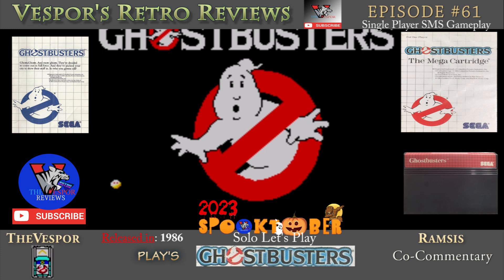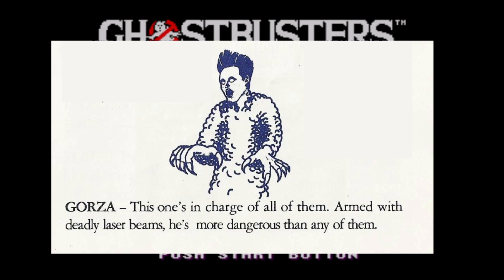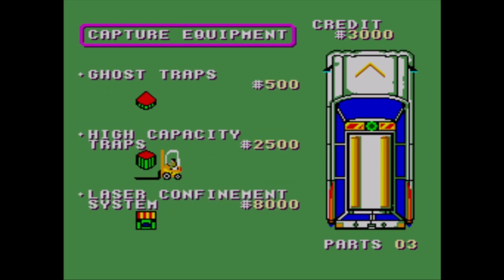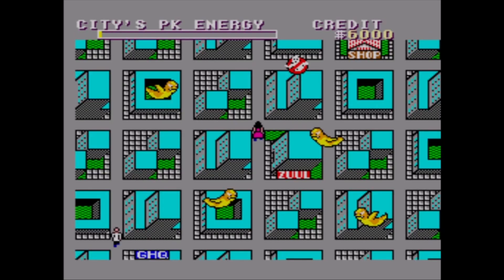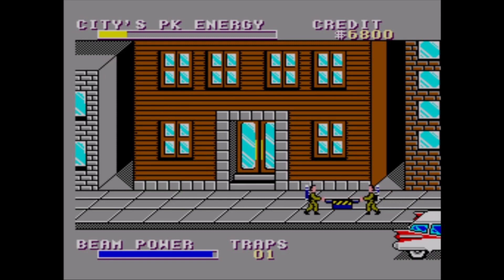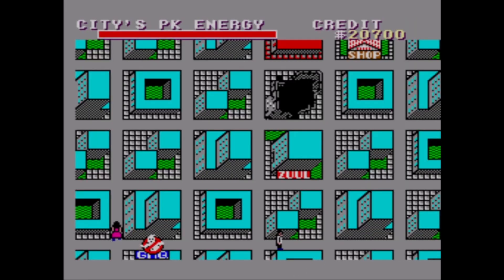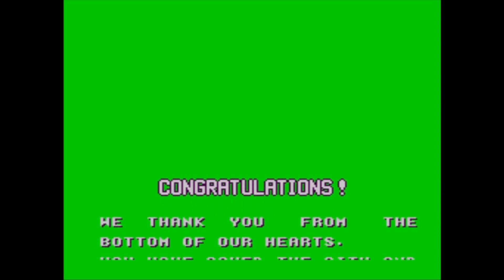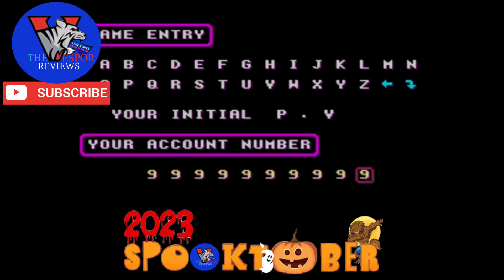Ghostbusters | Sega Master System | Co-Commentary - Review, Thoughts and More | Spooktober 2023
Single Player Let's Play
Episode 61

Sega Master System Single Player  - Ghostbusters (1986)
TheVespor -  Let's Play
Full Playthrough
Retro Full Gameplay Playthrough with Commentary

A solo Let's Play done by TheVespor (with co-commentary done by Ramsis) showing  gameplay of the classic and constantly milked game that is supposed to be based on the movie, Ghostbusters. Originally made in 1984 for the Commodore 64 and then ported everywhere.

We play one of the later editions (and better? editions) as found on the Sega Master System. Just in time for our Spooktober 2023 celebration here  here on Vespor's Retro Reviews.

And of course.. RING THAT BELL!